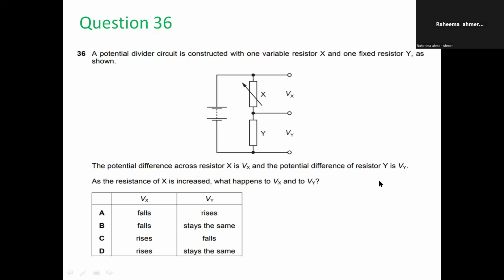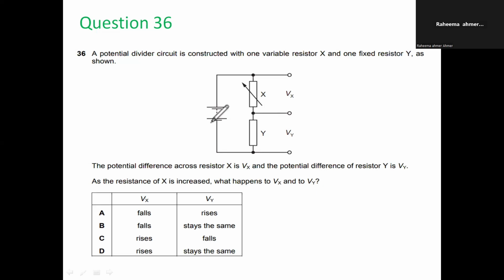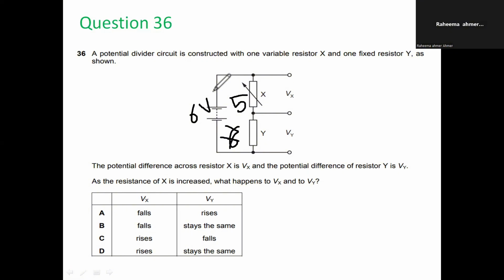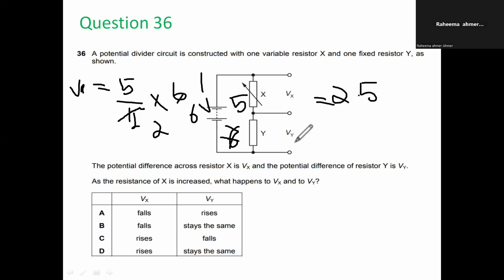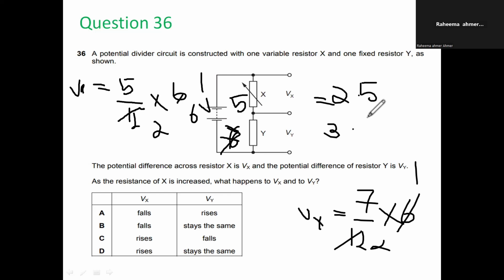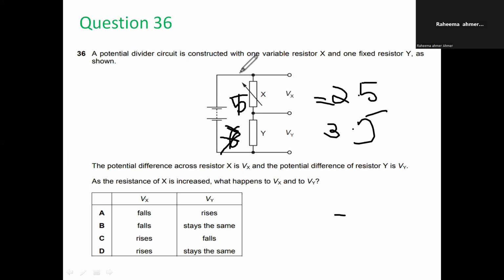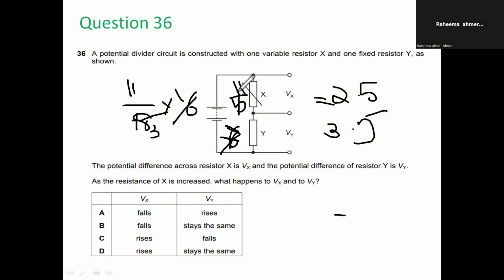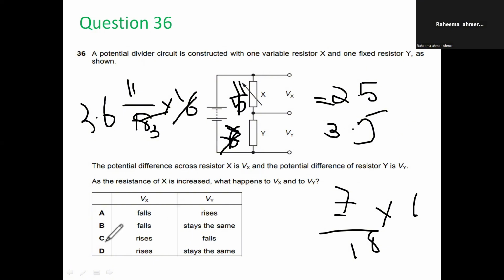AS Physics Feb March 2018 P12 q36